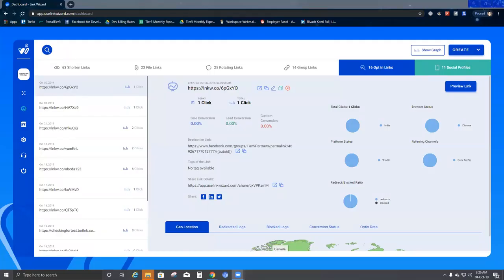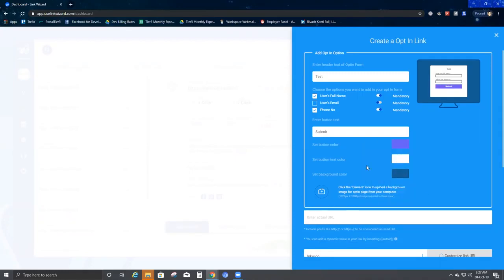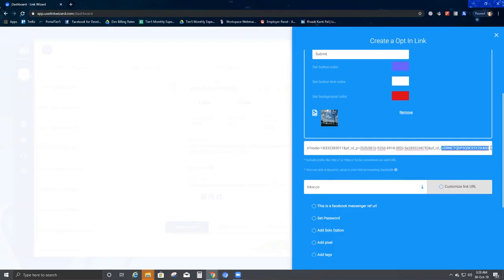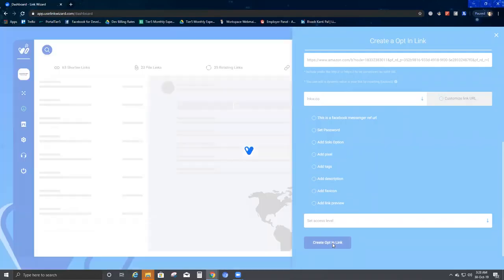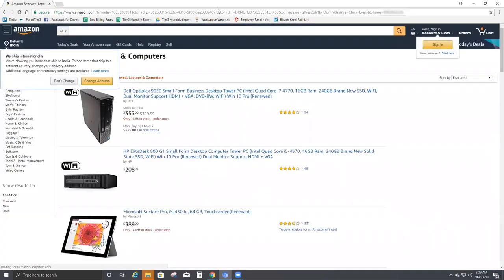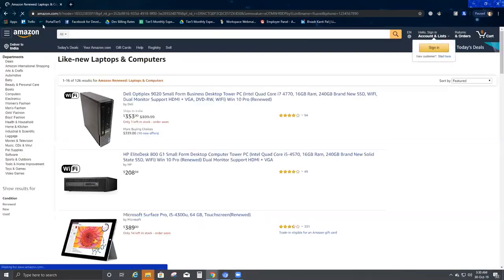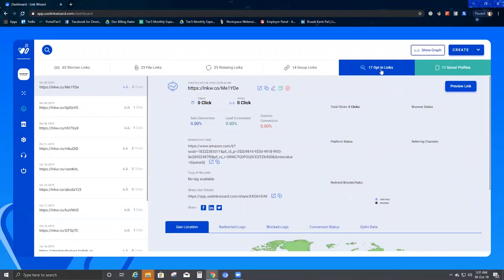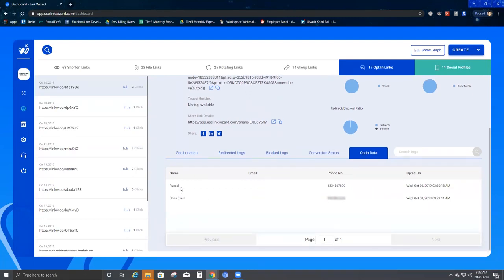Link Wizard OPT IN Link Feature Video